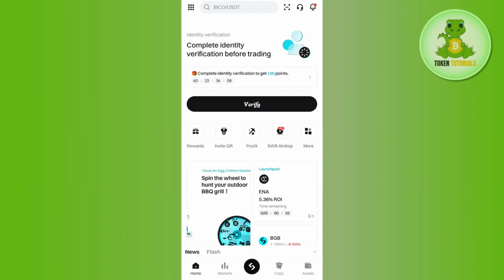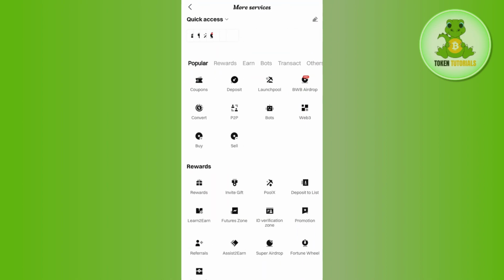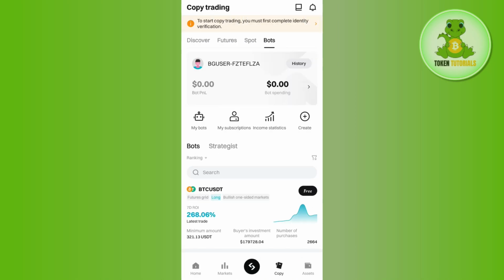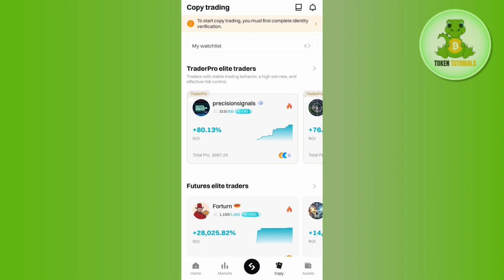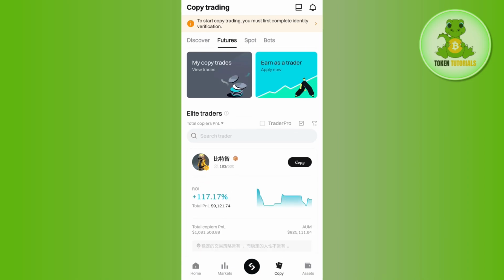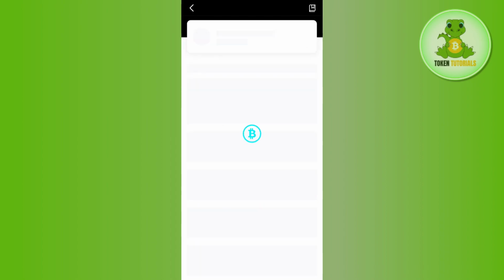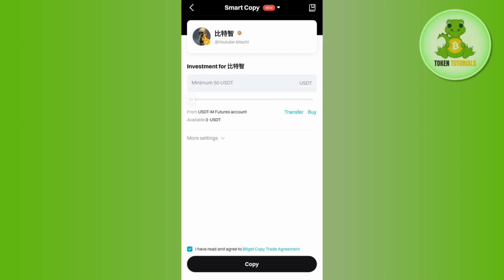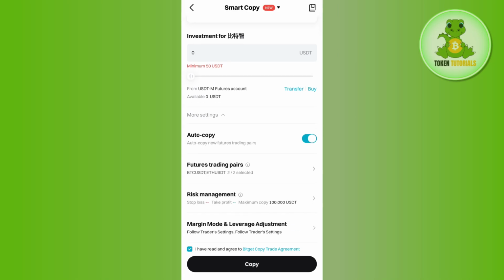How to Do Copy Trading in Bitget 2024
Welcome to Token Tutorials! In each video, I will show you How to Do Copy Trading in Bitget 2024